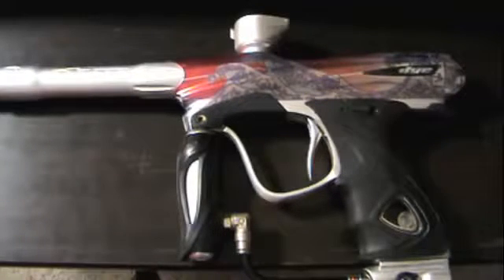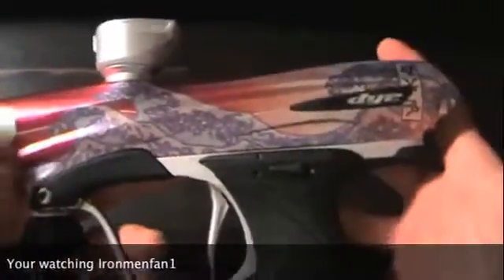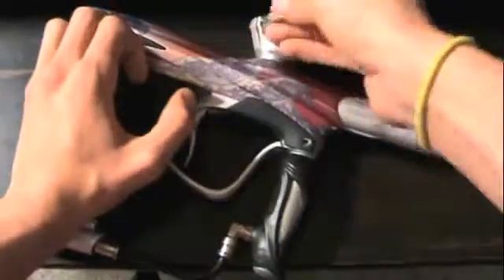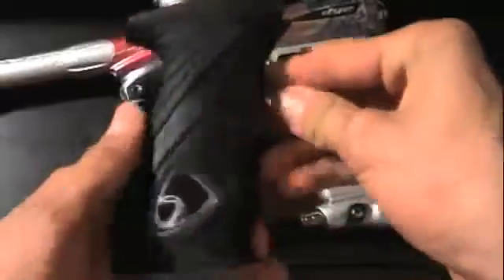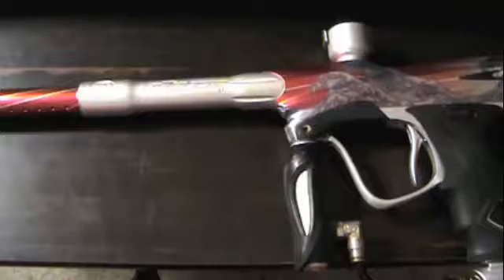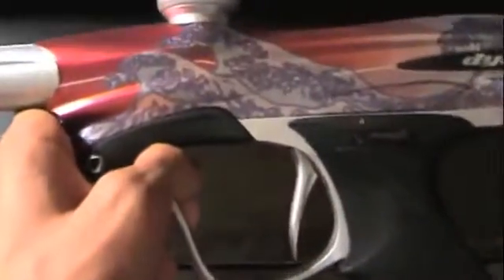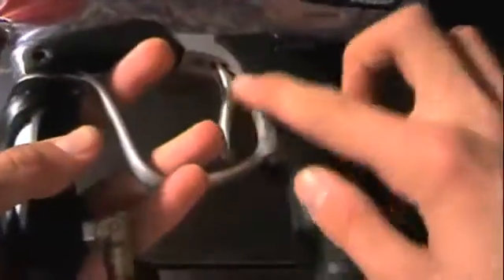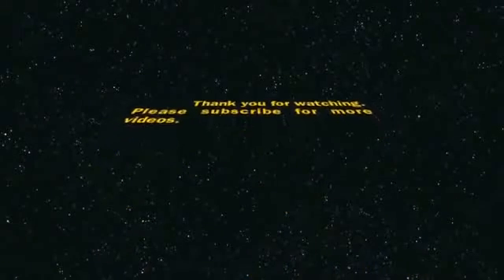A Closer Look at the Dye NT